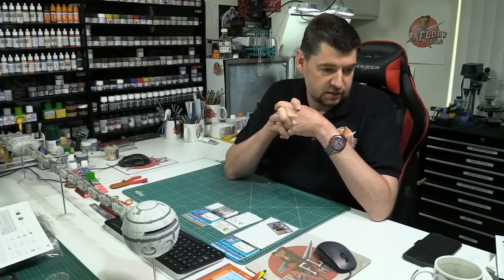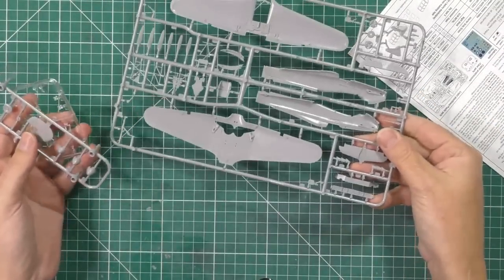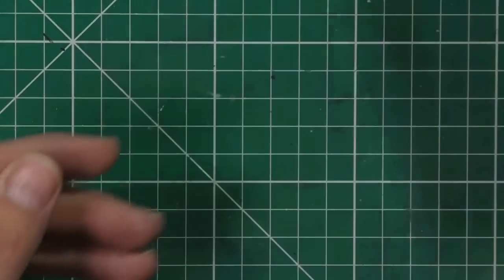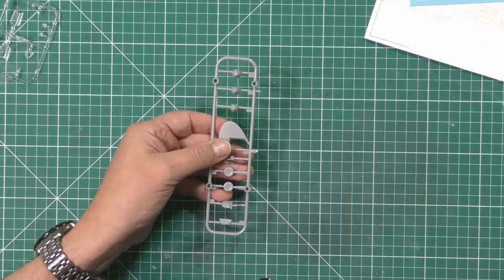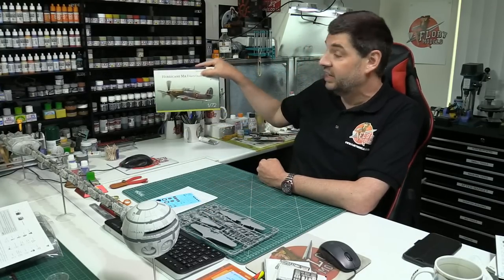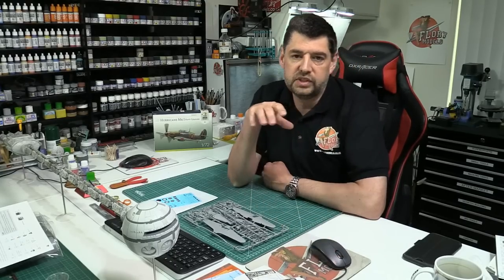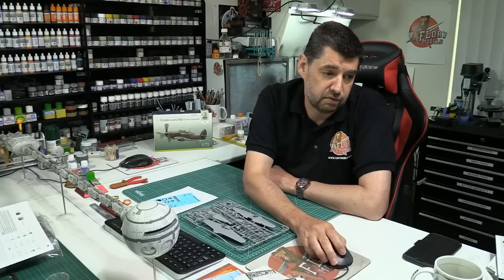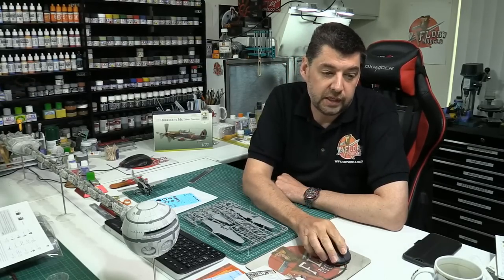Flory Models Live Show Tuesday 15:00-16:30 (GMT+1) 12th May 2020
Wednesday's...Phil & Matt's PM Models kits Live talk show 14:00-15:00
Thursday's. Kit Reviews and Thursday Night Live Show 19:30 - 21:00